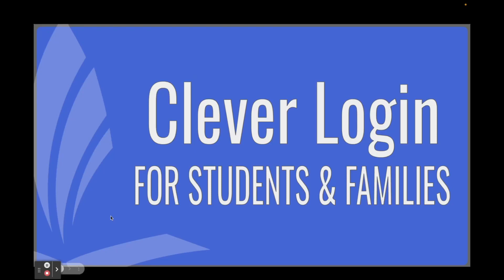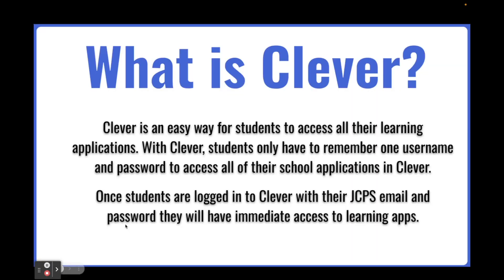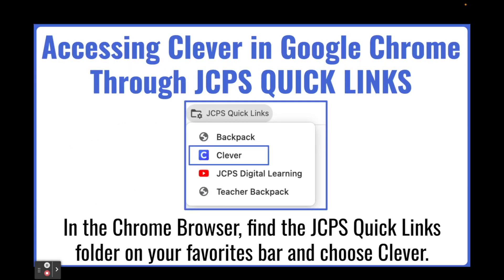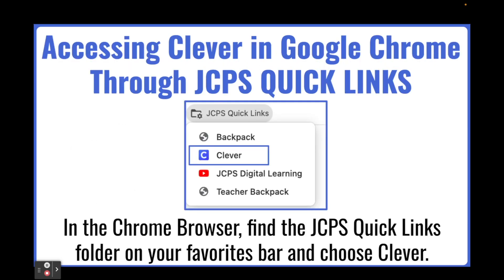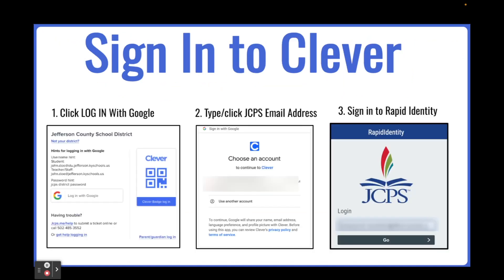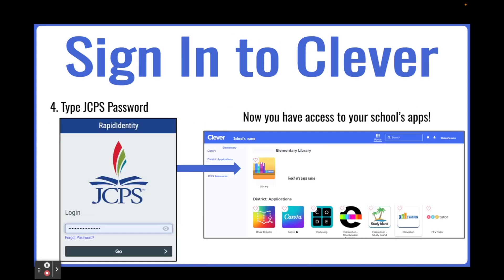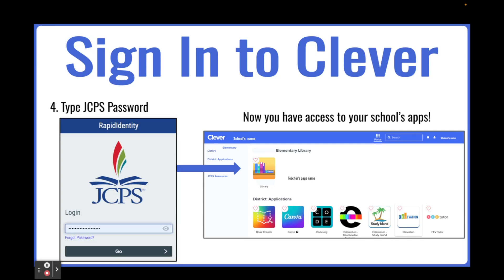Clever Login for Students and Families